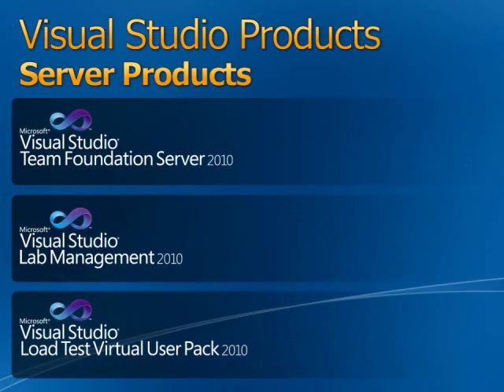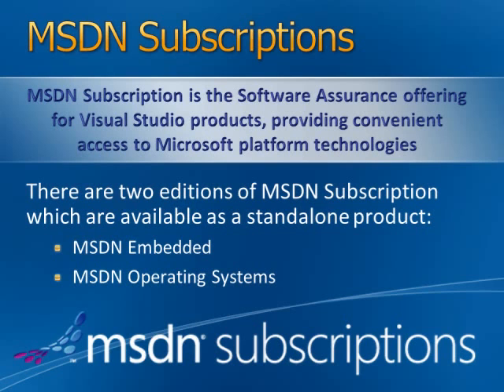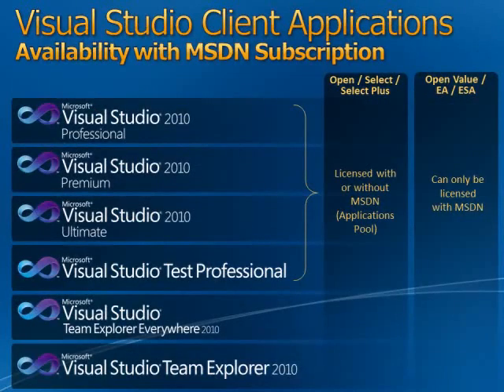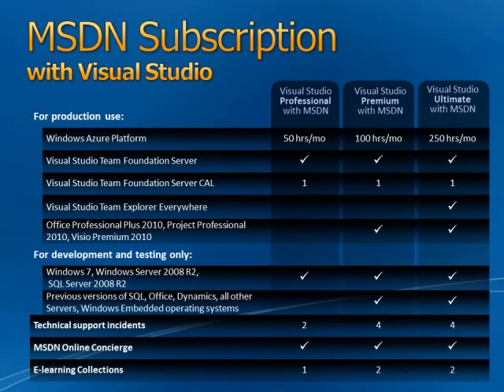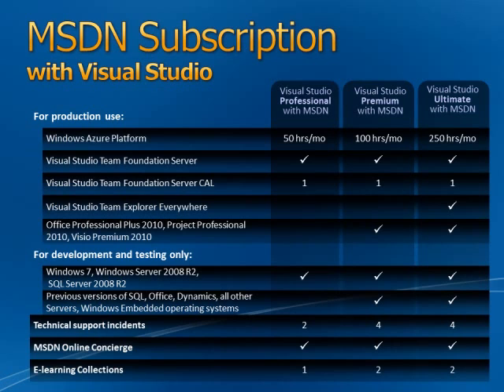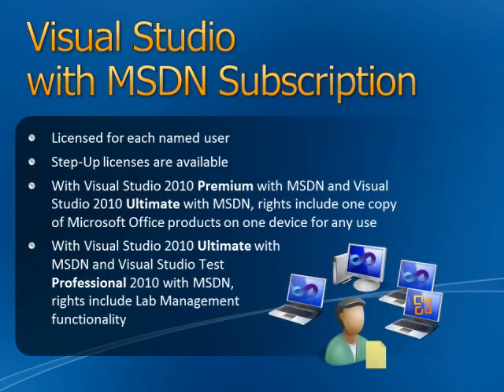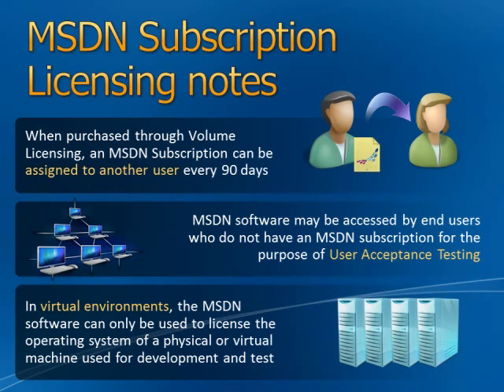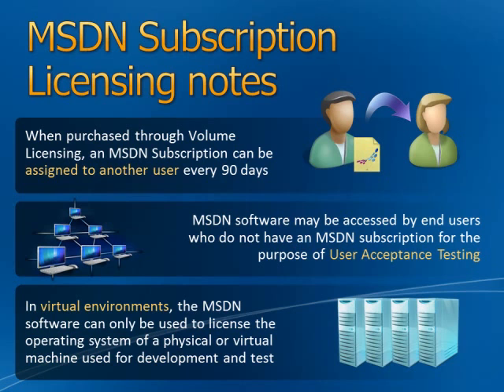Herramientas de desarrollo de Microsoft